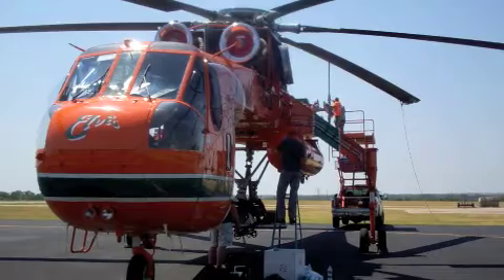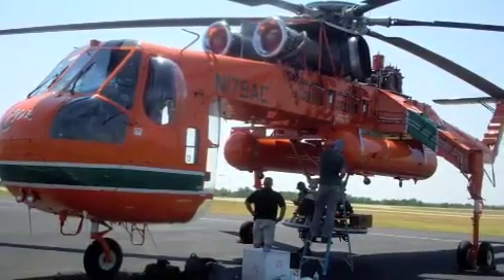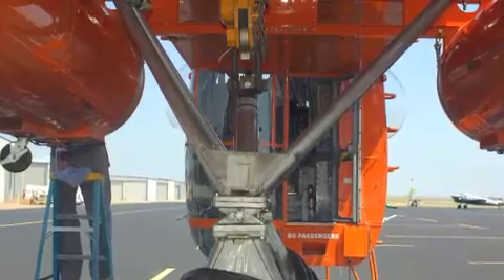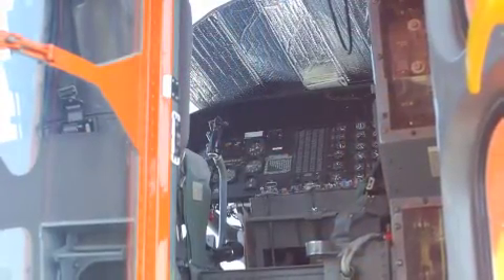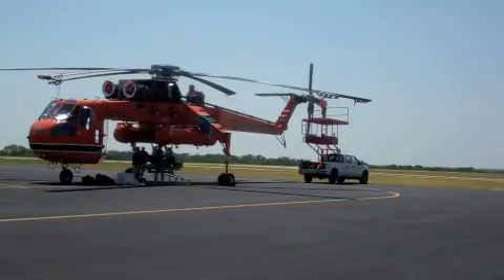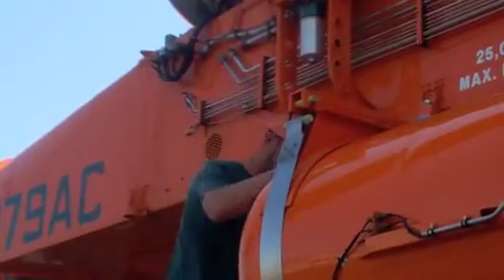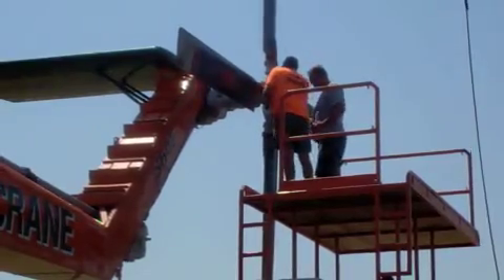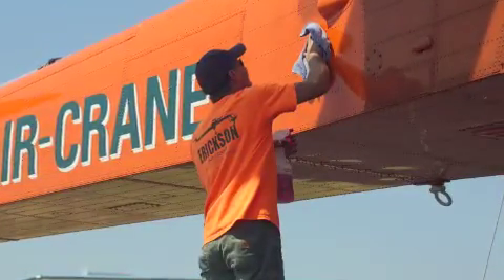Air Crane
Ground crew members of an Erickson Air Crane helicopter spent Thursday working on preparing the aircraft for its job on Saturday at the Walgreens Distribution Center. The helicopter will be removing 17 heating and cooling units from atop the building.